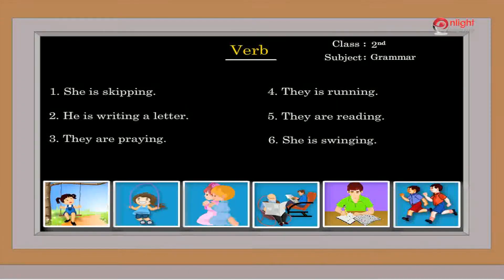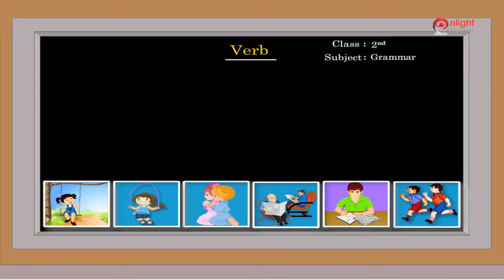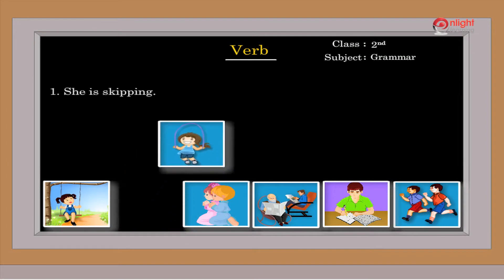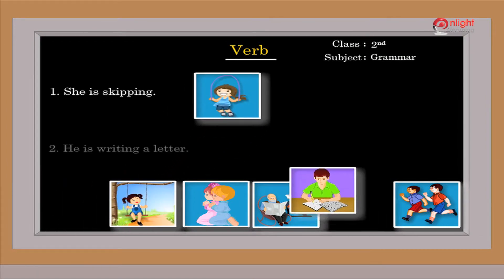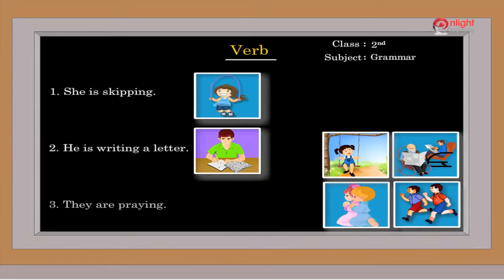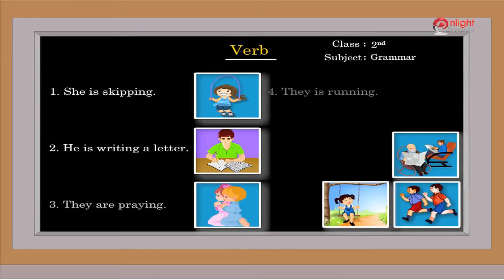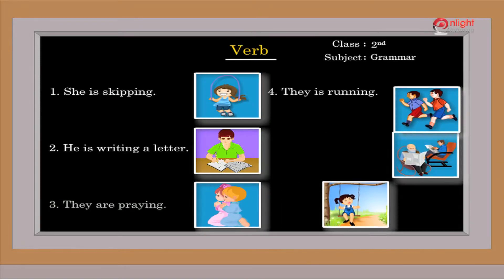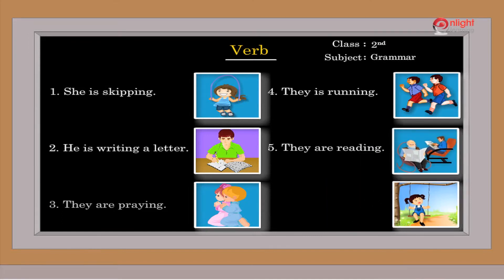12Verbs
2 nd Class Grammar